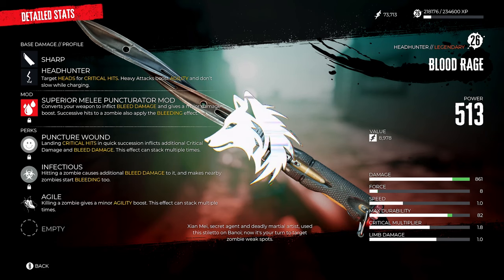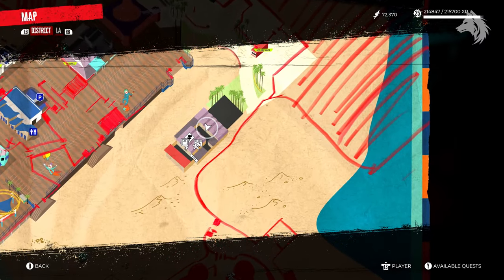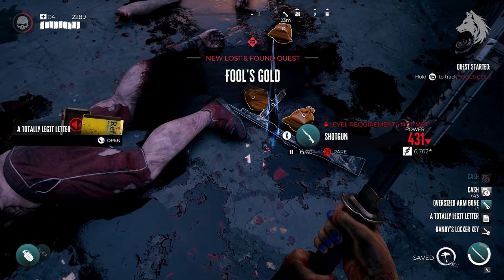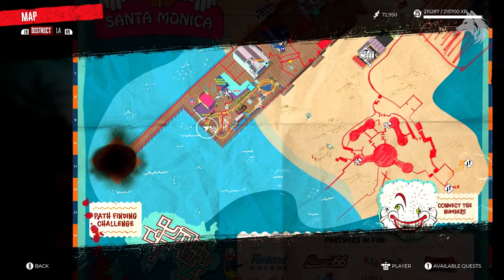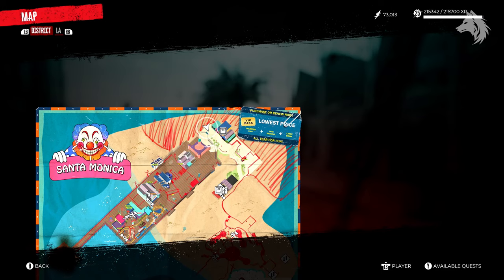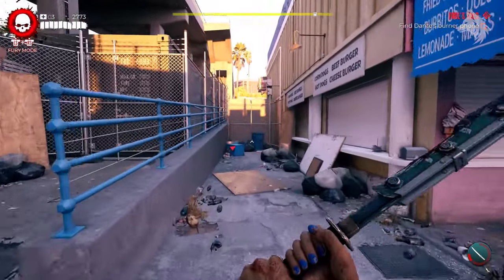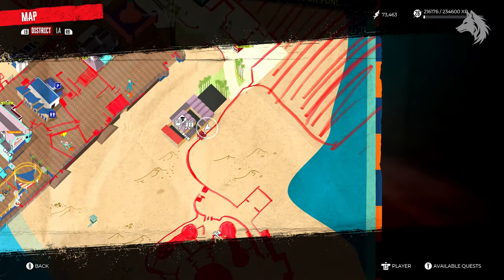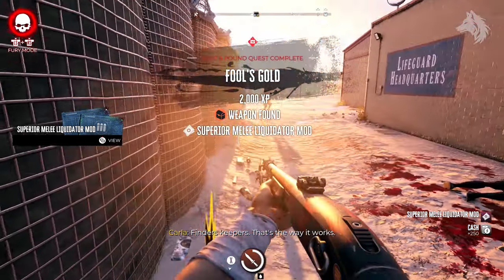How To Get "BLOOD RAGE" Unique Legendary Weapon - Dead Island 2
How to get the best secret weapons in dead island 2.  Blood Rage is a legendary weapon found by completing the side quest "Fools Gold".

Blood Rage Gameplay 0:00
Dante 0:13
Dante's Locker 0:31
Meeting of The Minds Journal 0:42
Burner Phone 1:00
Buried Safe 1:20